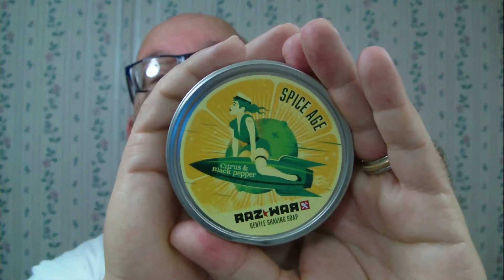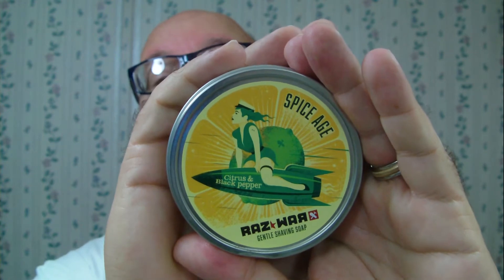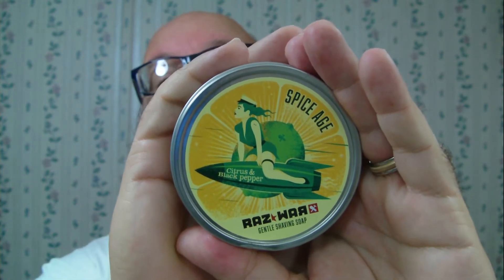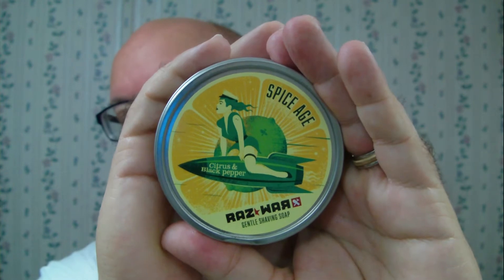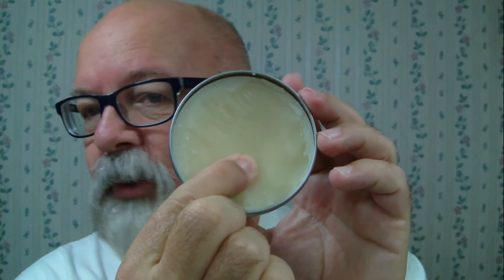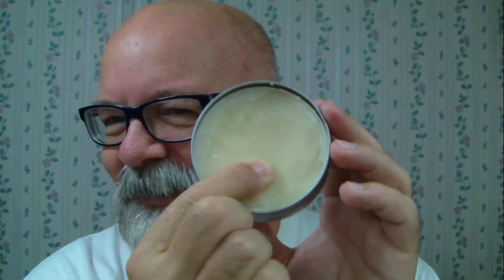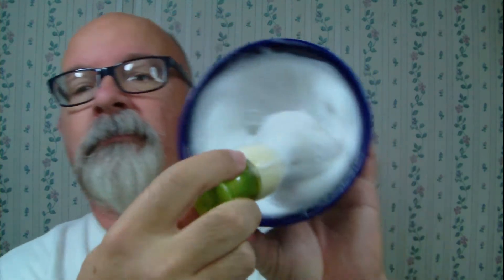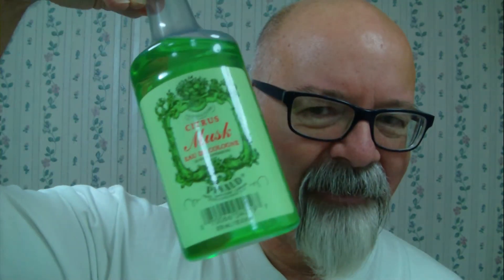Bevel DE, RazWar Spice Age soap and Pinaud Citrus Musk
Monday, October 16,2017
Shaver: Bevel
Blade: Feather (2)
Soap: Raz War Spice Age (Black Pepper and Citrus)
Brush: Reyes Restorations
Post shave: witch hazel, PAA alum, Barbasol  Pacific Rush aftershave and Dragon's Gold beard balm.

Bevel eBay